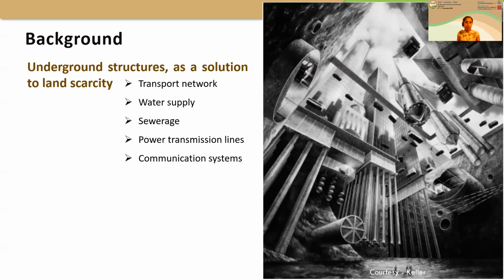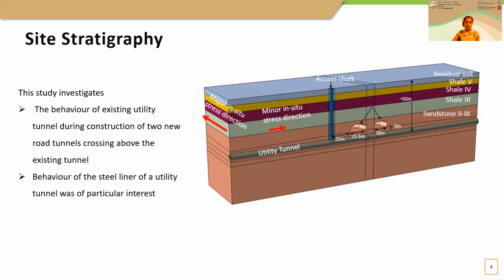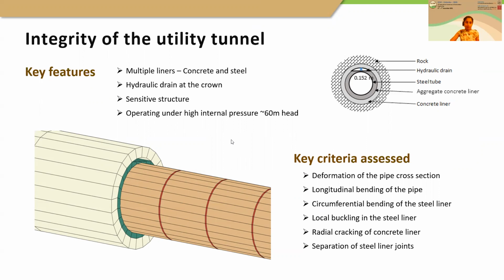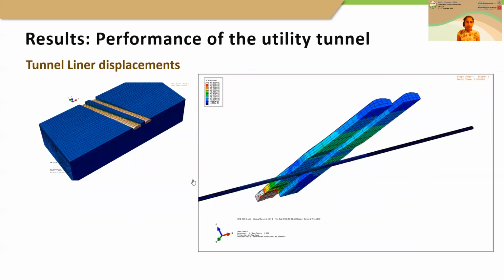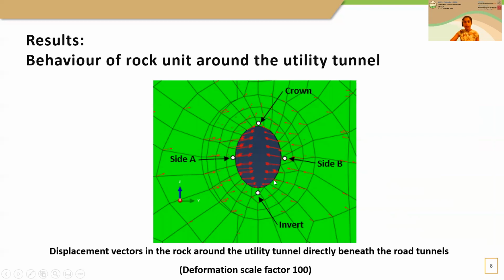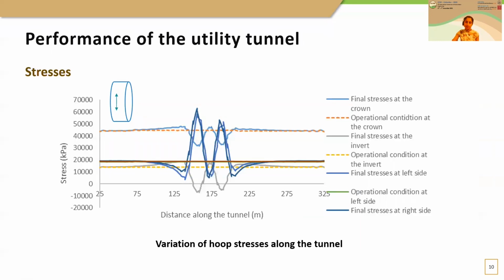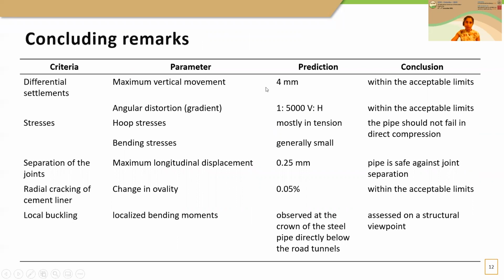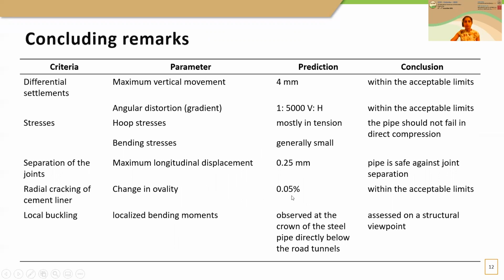ICGE2020 | Foundations, Geotechnics and Case Histories | Impact of new tunnels on existing tunnels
Impact of new tunnels on the performance of existing tunnel and tunnel liners: A study based in Sydney region
Manasi Wijerathna, Ashok Peiris, Kim Chan (GHD Pty Ltd, 29 Christie Street, St Leonards, NSW, 2065, Australia)